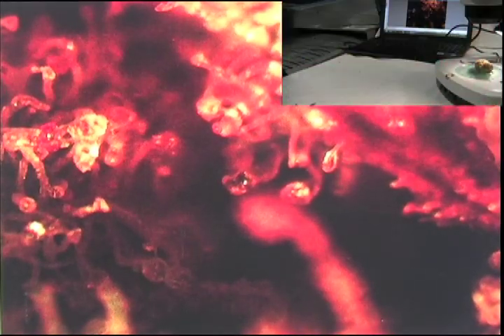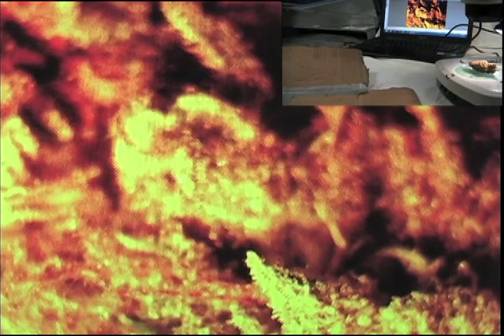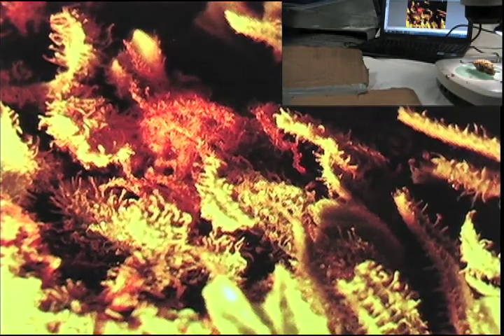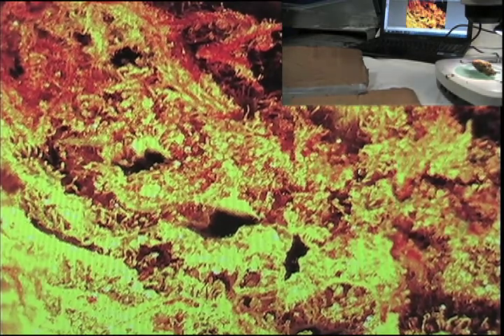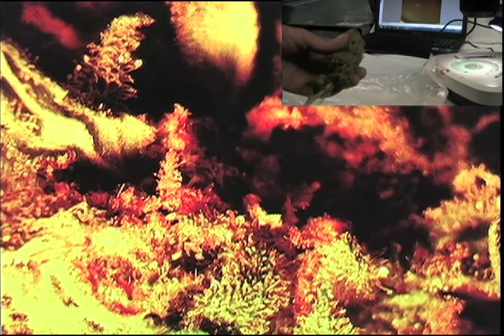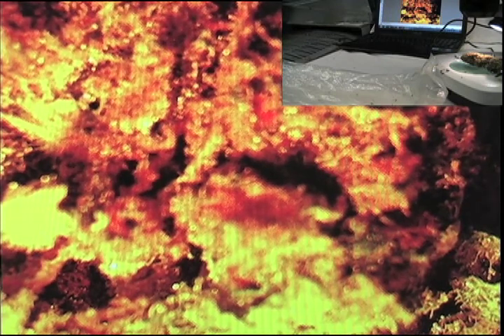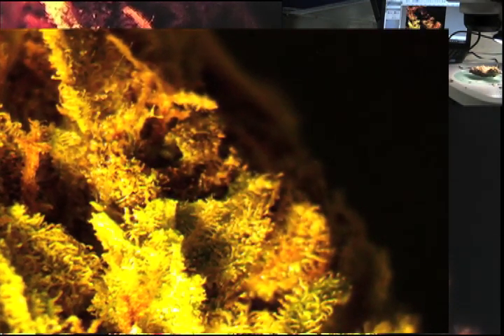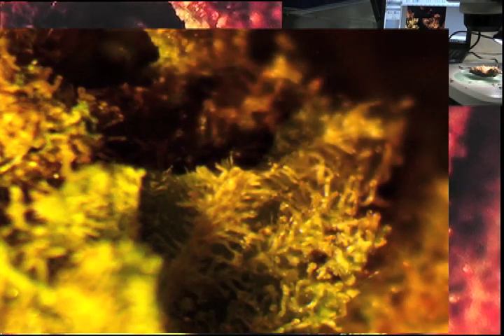Ultra Trimmer vs scissors results 2014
Ultra Trimmer vs scissors results under microscope. Proof ultra trimmer left trichomes just like scissors do.